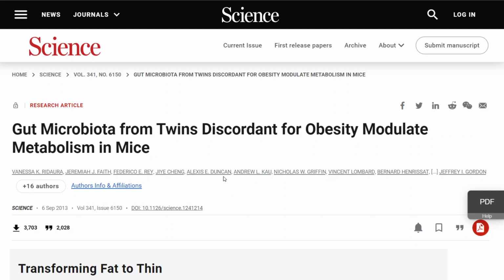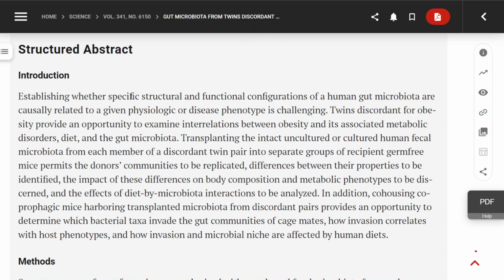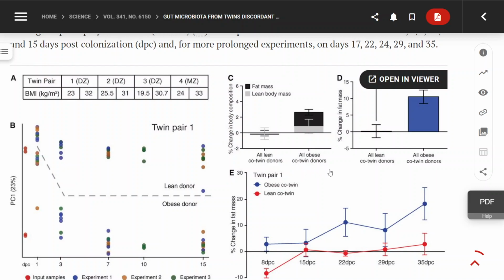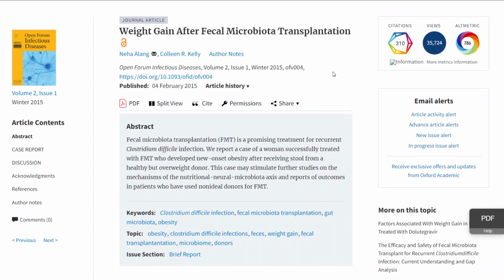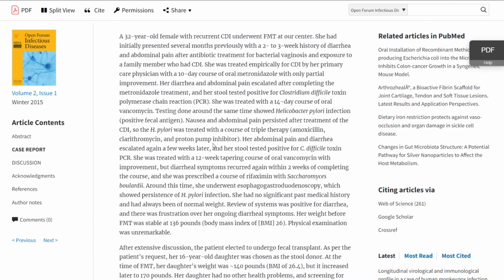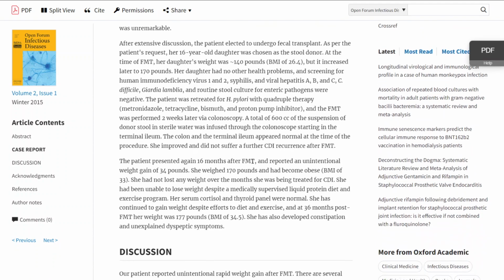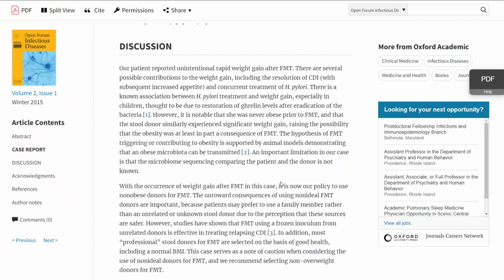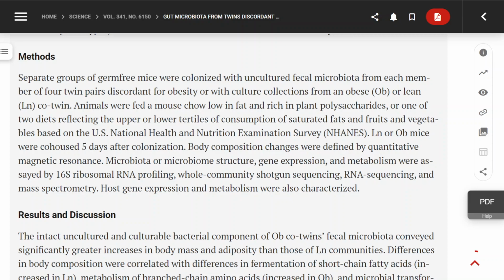Your gut microbiome might be to blame for obesity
If you can't seem to lose weight even though you're eating right and exercising, it might be the bacteria in your guts that are to blame!